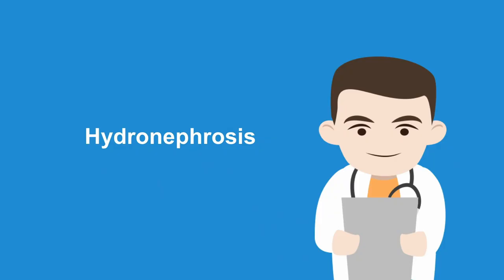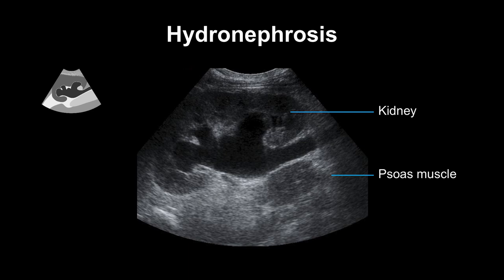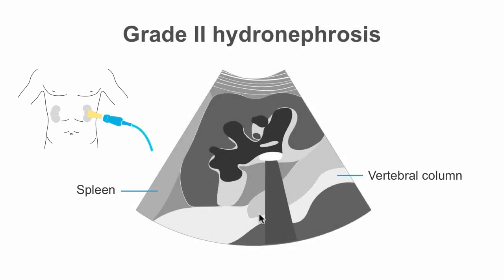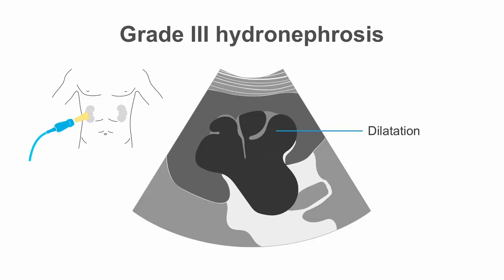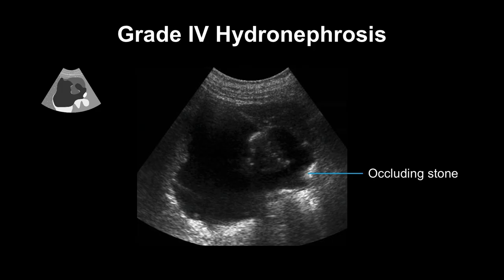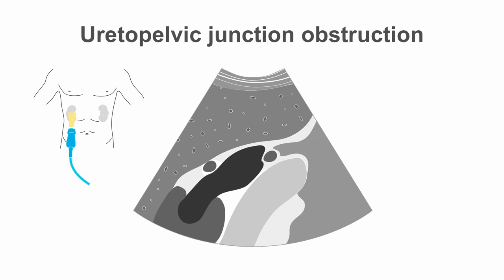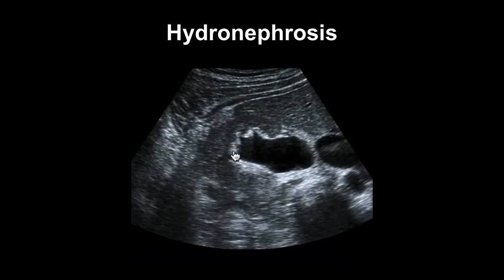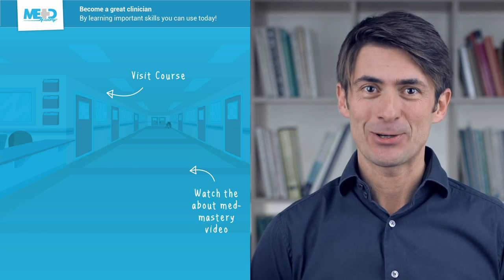How to diagnose hydronephrosis with the help of ultrasound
Don't let a case of hydronephrosis block your clinical mojo. In this video, you'll learn how to identify the condition by looking at an ultrasound image of the kidneys and help your patients recover faster.

Want to perform your own kidney ultrasounds? Take our Abdominal Ultrasound Essentials course and become a pro in no time. Your instructor, Dr Nikolaus Mayr - the Chief Resident of Radiology at the Hospital of the Brothers of St. John of God in Salzburg- will guide you through all the ins and outs of abdominal sonography. Boost your medical career with Medmastery.